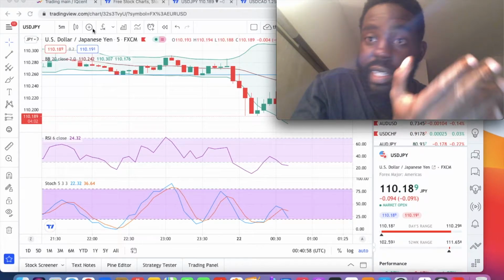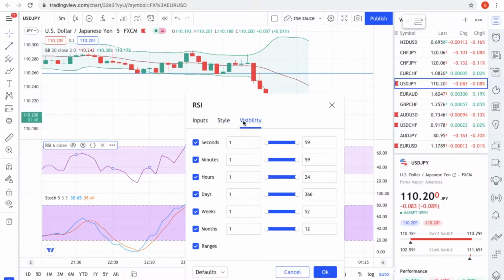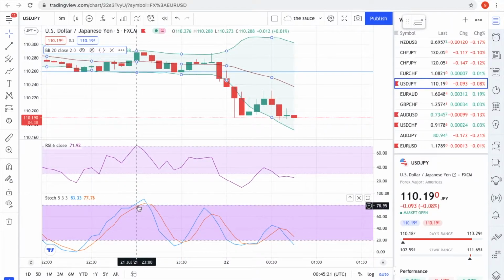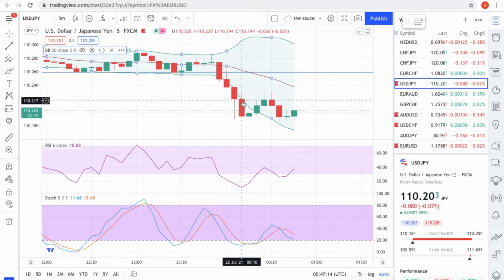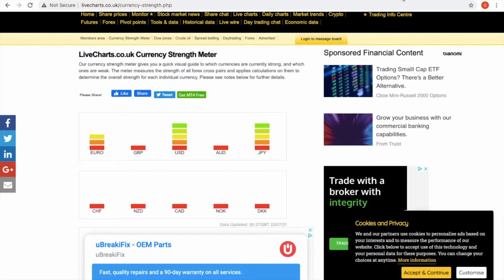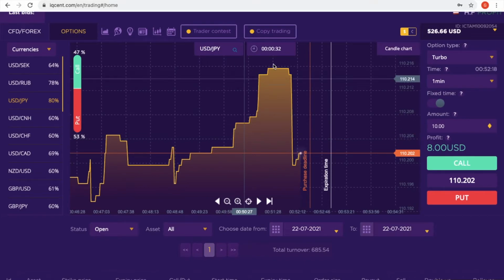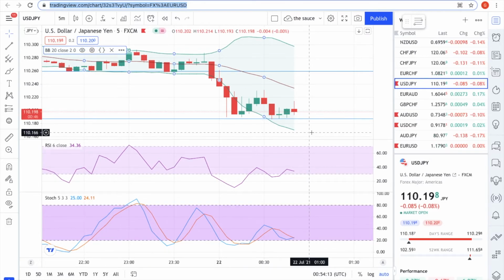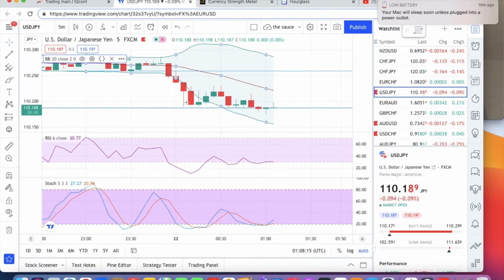Mastering the skill HFX session compounding